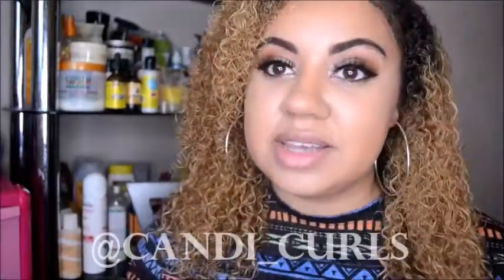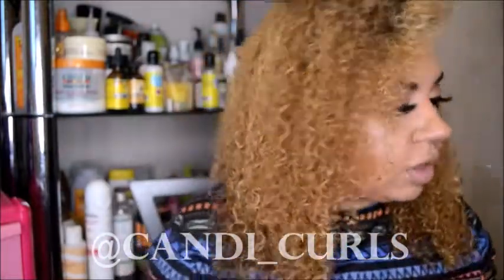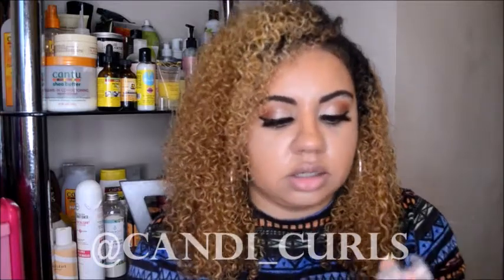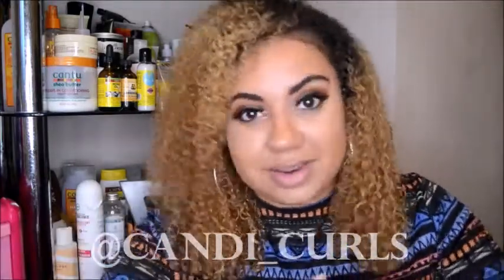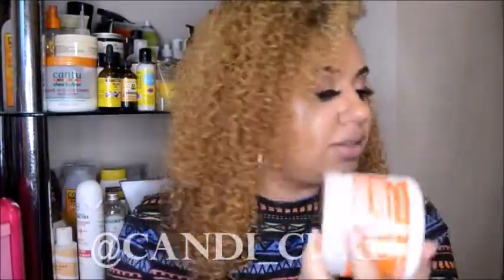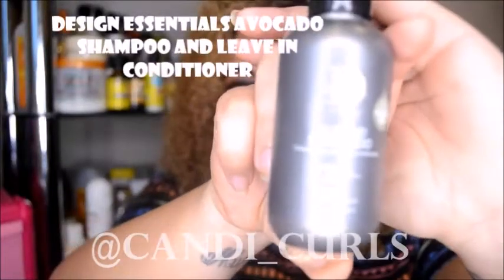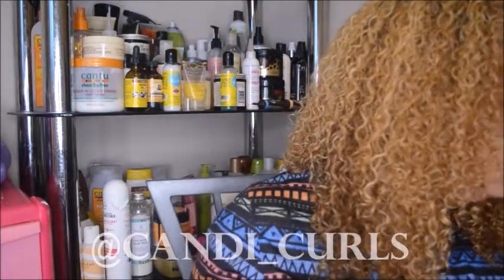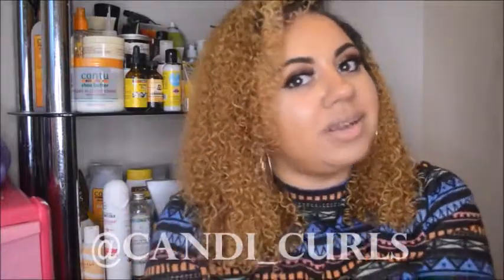TreasureTress March unboxing & Review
Hey curlies

Its that special time of the month again. Our treasuetress boxes landed on our doorsteps this week and once again i am not disappointed! Check out the goodies that came with this month as well as my styling results on using them.

Products included this month:
Creme of nature styling milk
Creme of nature coconut milk leave in
Design Essentials Avocado shampoo
Design Essentials Avocado Leave in
Shea Moisture 100% virgin coconut oil leave in treatment
Twisted Sista edge gel
and a pack of perm rods!

All of those products for just £20 a month!!!

Remember to sign up for your box using the code "CANDI10" at the checkout to save money.